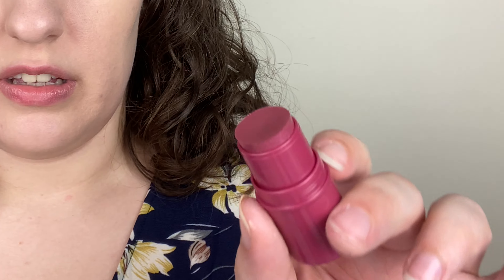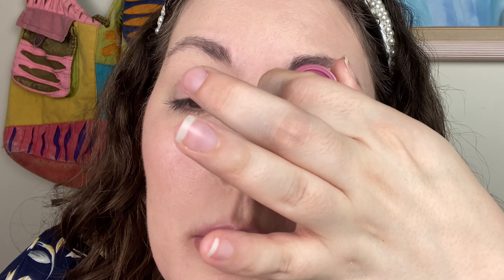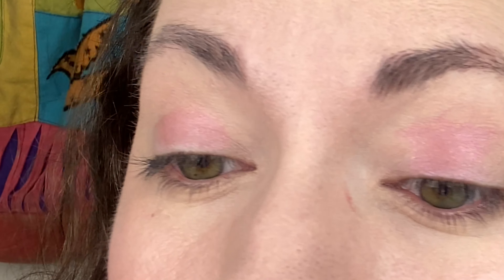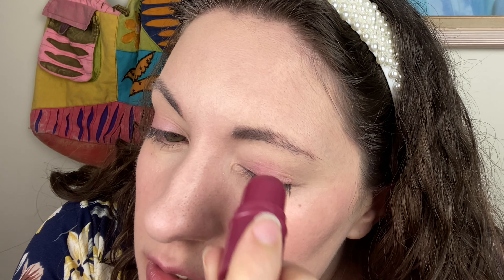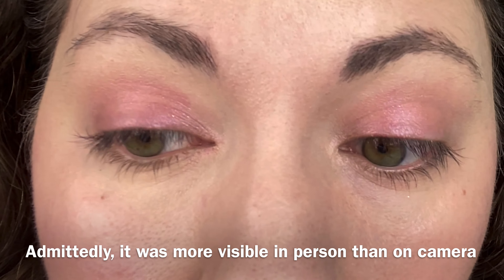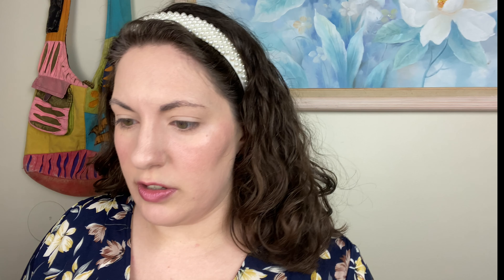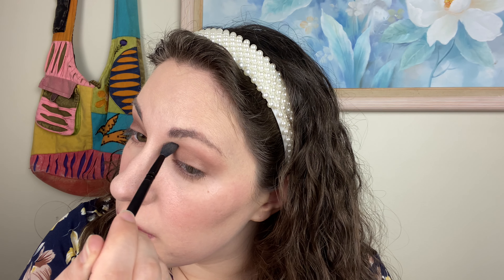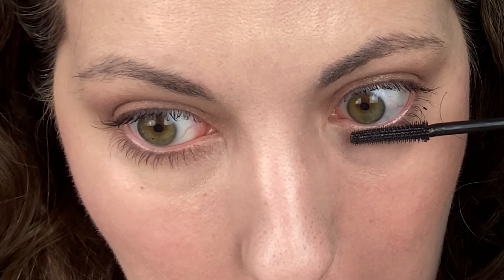trying 2021 makeup trends (monochromatic makeup and viral maybelline)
Hi Neighbors, welcome to Makeup Monday! I've recently noticed a lot of brands putting out these multi-stick eye-cheek-and-lip products that give you a monochromatic look and seem like a really quick, easy way to get ready in the morning. With my early start time every day, I'm DEFINITELY looking for items like that! So I picked one up to try (and be warned... it didn't go as planned...) I also grabbed the new Maybelline Sky High Mascara that went VIRAL (!!! weird for Maybelline products) to try as well. I thought the combination of these two products would give me an easy, quick 3:00 AM Makeup Routine to follow, and. BOY do I have thoughts to share 0.o lol

Have you tried these products, or any similar? Do you like the monochromatic makeup look?

I really appreciate you and your time, and the fact that you're spending your time here with me!

Bye :)